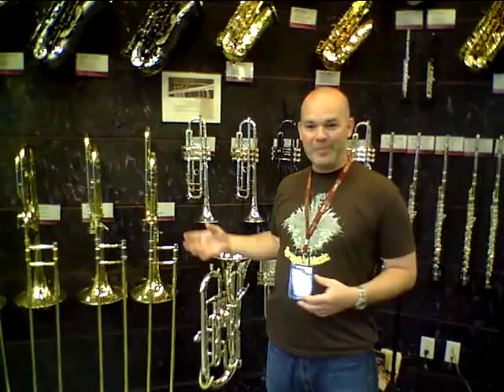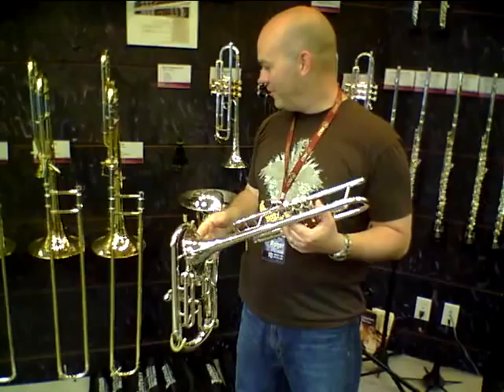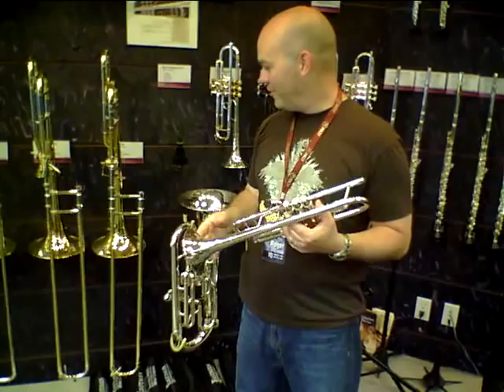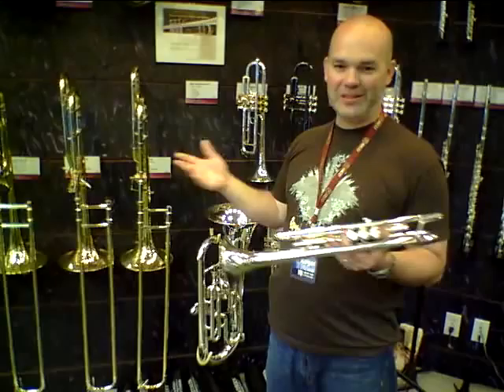Bach 120th Anniversary | Music Stores in Springfield MO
Springfield Music
3100 S. Fremont Ave,
Springfield, MO 65804

Roger Bown from Springfield Music shows the latest, greatest brass instruments from Vincent Bach.  Also, Bach is offering a $120 rebate to celebrate their 120th Anniversary!